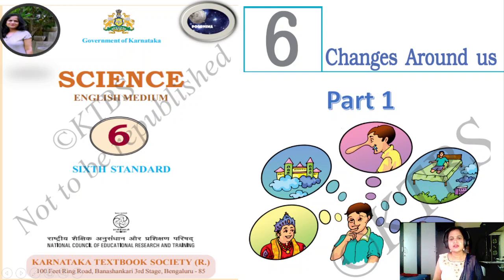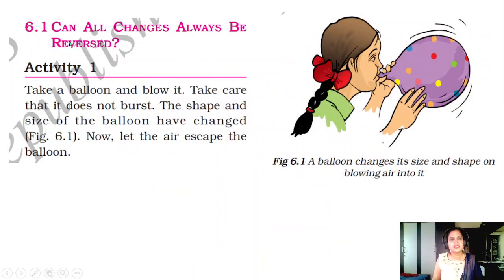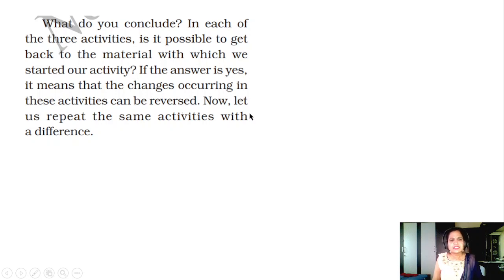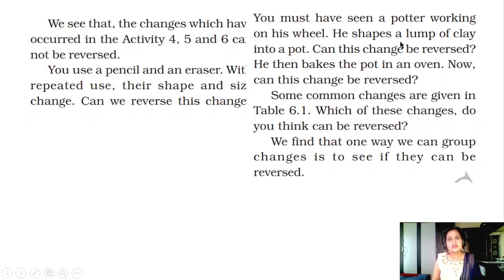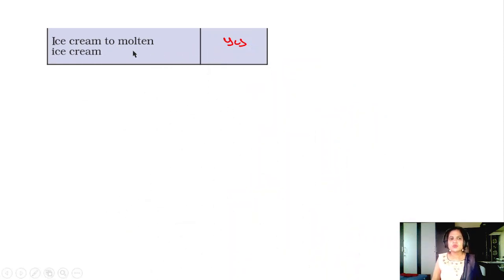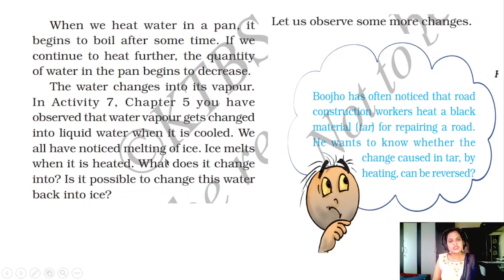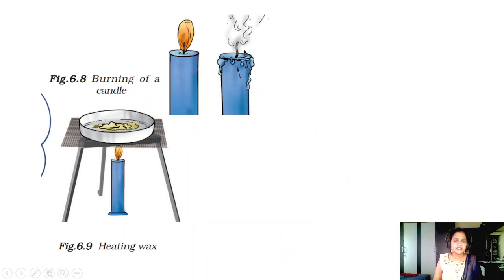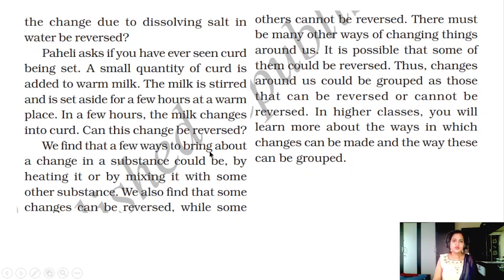chapter 6 changes around us part 1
6th ktbs science notes, 6th standard science notes pdf,